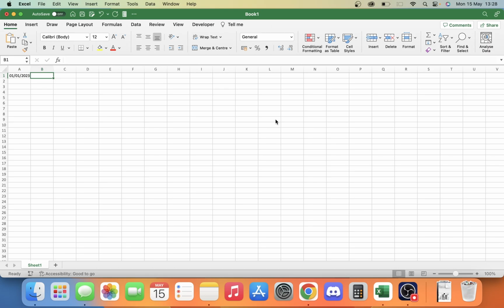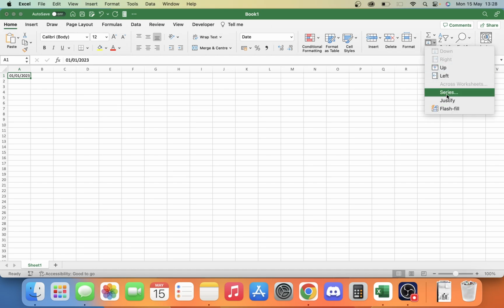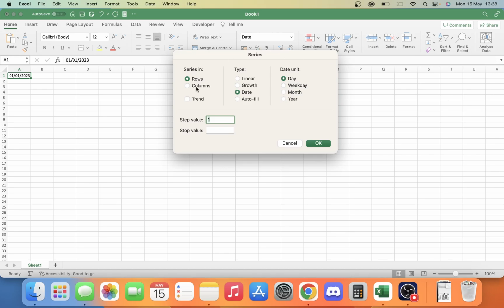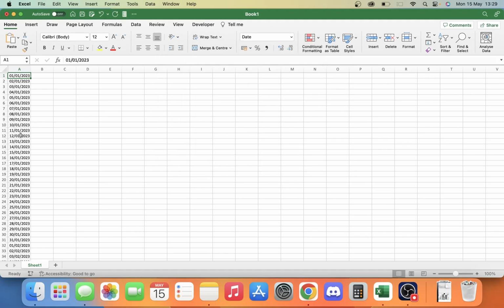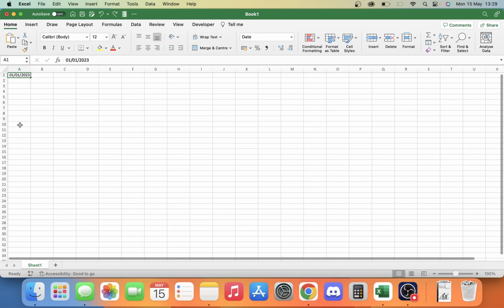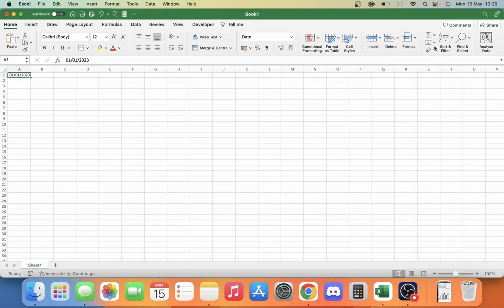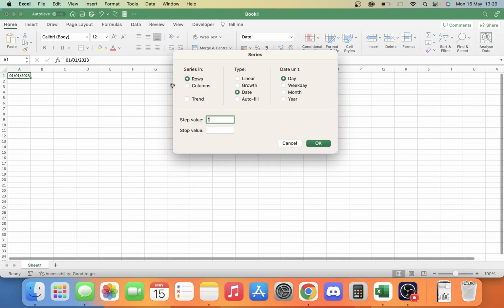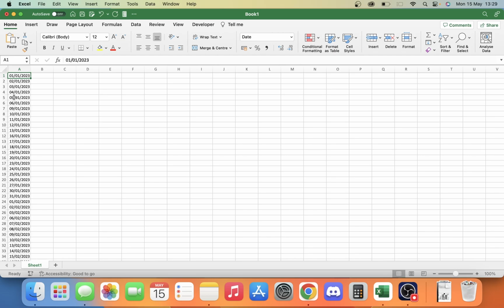Create Date Lists In Seconds In Excel!!! You NEED To Know This!!!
This video will show you how you can create a list of dates in Excel. You can use Days, Weekdays, Months & Years. This is a way to improve efficiency and save time when using Excel.